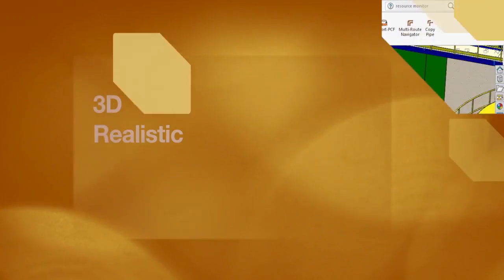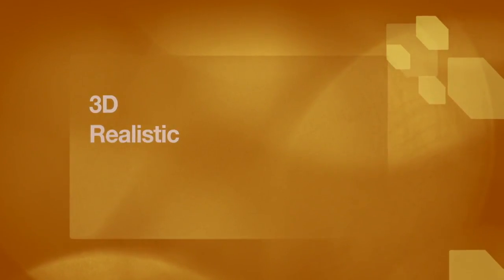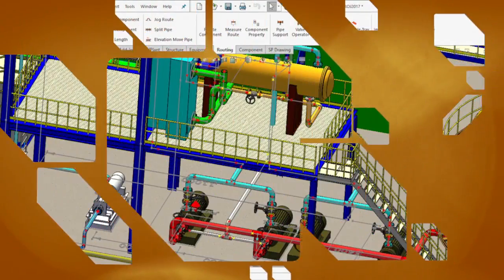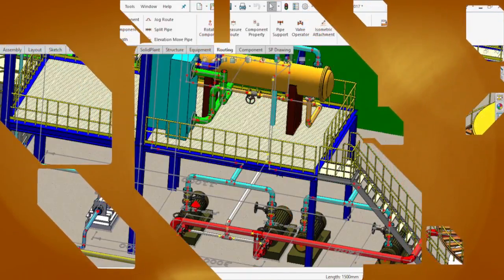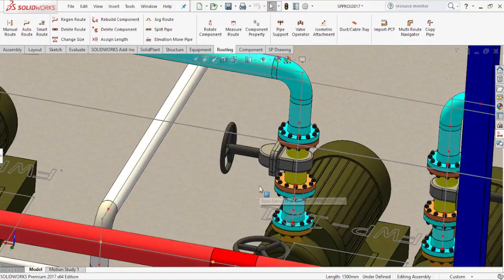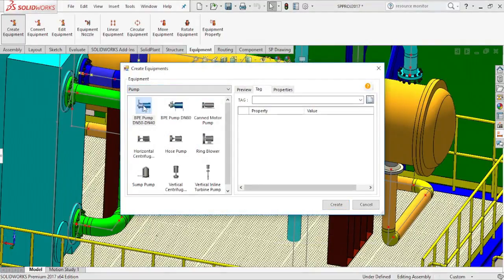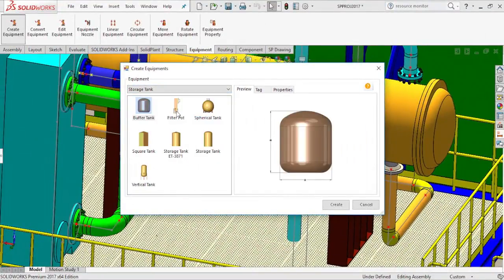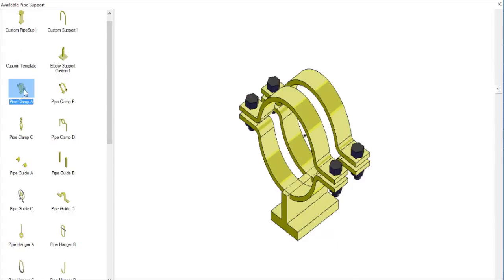SolidPlant 3D 2017: Realistic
SolidPlant 2017 comes with more realistic equipment model templates for water treatment and food & beverage industries. In addition, realistic pipe fittings and pipe supports are now available as well.